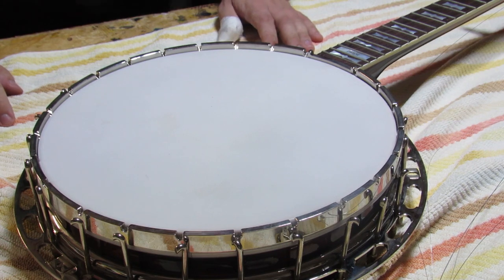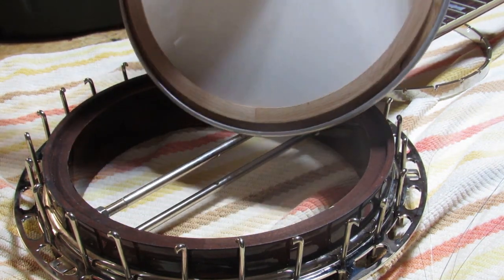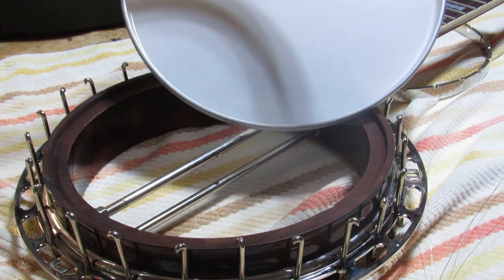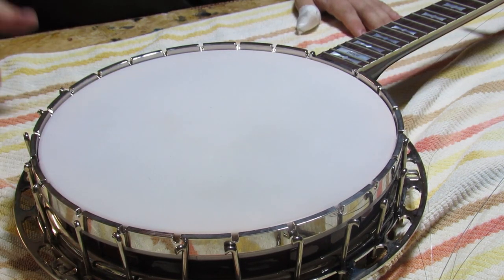Lemon Banjo and Supply presents the EZ-Swap Tone Ring System (Patent Pending)